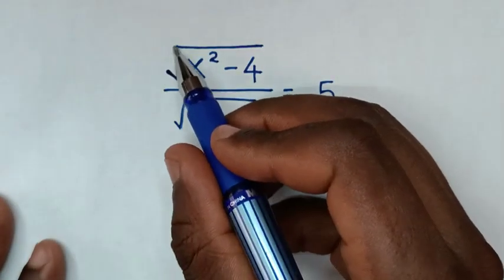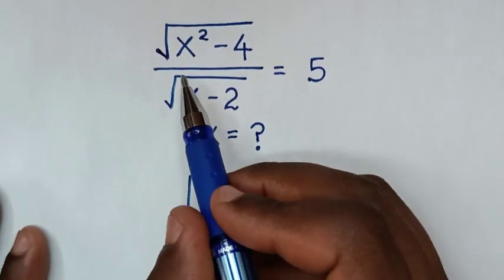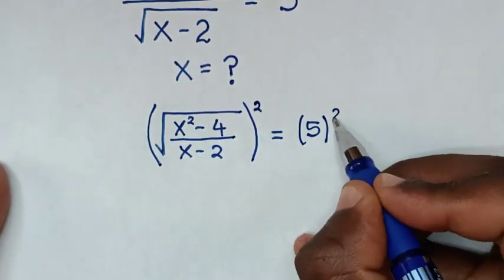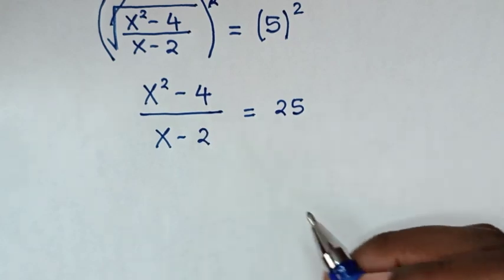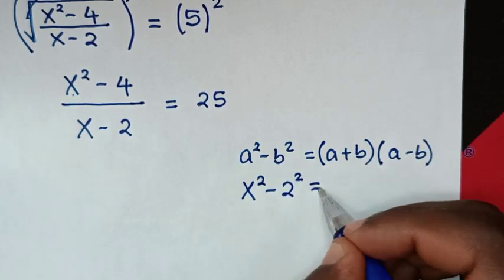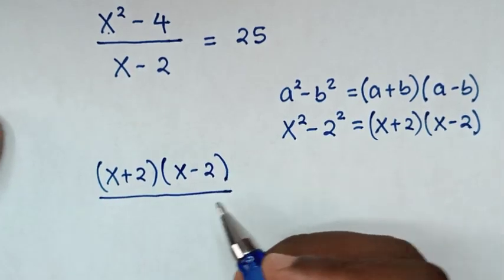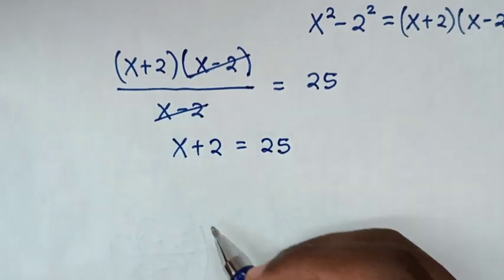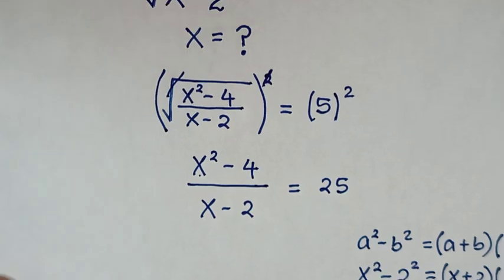EQUATION WITH ROOTS AND FRACTIONS • FIND VALUE OF X